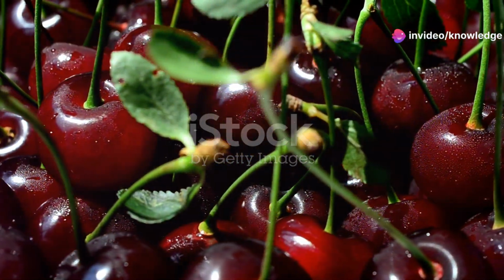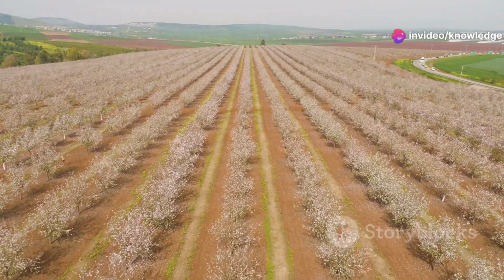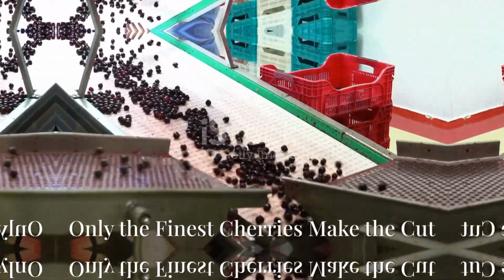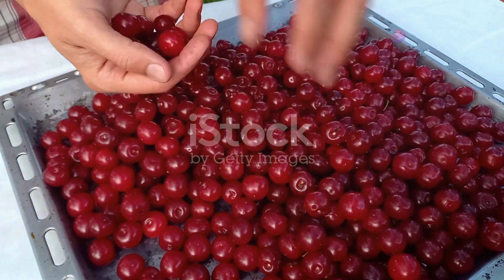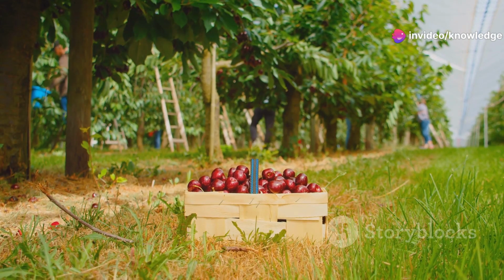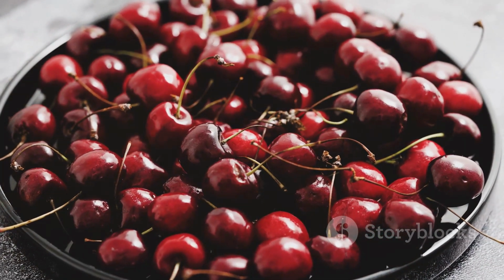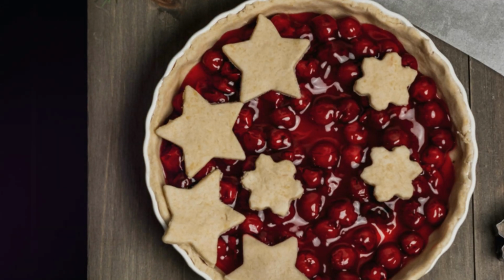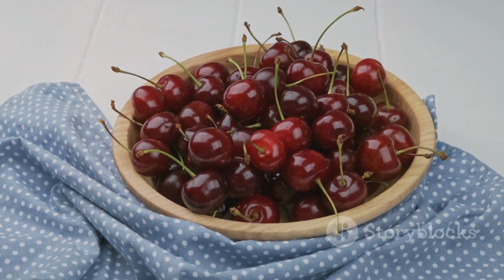How Millions of Tons of Cherries Are Harvested & Processed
Title:How Millions of Tons of Cherries Are Harvested & Processed

Discover the fascinating journey of cherries from orchard to table! 🌸 Watch as we delve into the cultivation of cherry trees, requiring ample sunlight and well-drained soil, followed by the delicate pollination process in spring. 🍒 Learn about the vibrant cherry season, the meticulous art of traditional picking, and the efficiency of modern harvesting technologies. Explore the meticulous sorting process to ensure only the best cherries make it to your table, and the careful transportation methods that preserve their quality. 🌟 From fresh to frozen, dried to juiced, cherries offer versatile and delightful options. Did you know cherries and roses are related? Join us and unravel more intriguing cherry facts!